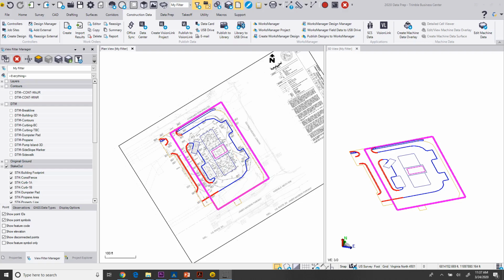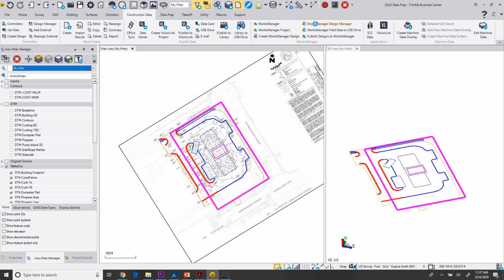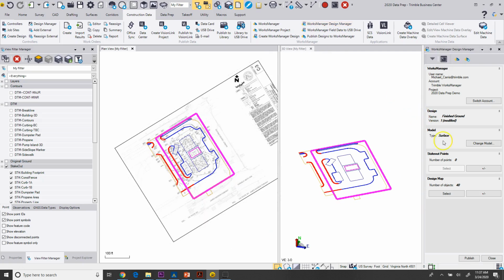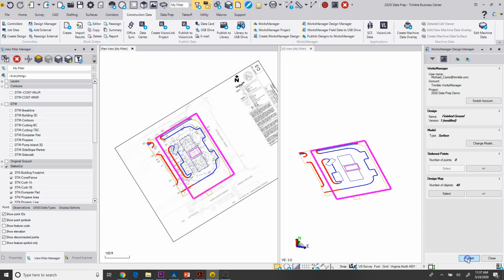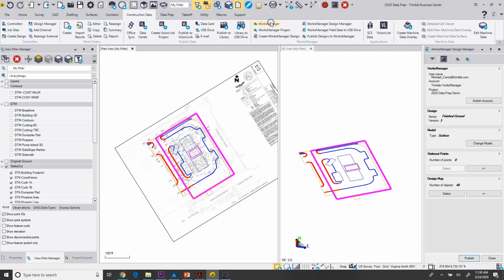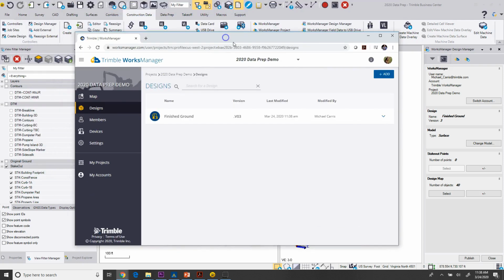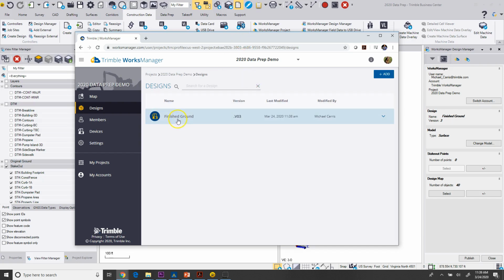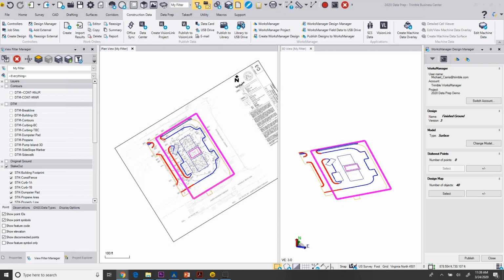TBC Site Data Prep and Modeling - RePublish the Design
When modifications such as calibration adjustments, line additions, or surface edits are made to a design, it's necessary to republish the design to update its version. The process involves making the edit, then using the WorksManager design manager to make further changes like adding stakeout points or updating the design map. If new lines are added, they must be included in the project design. Publishing the changes to WorksManager is a quick process, and once completed, the design's version is incremented, as indicated in the WorksManager interface. For instance, after making some changes, the design version might update to version three. These updates are timestamped, and it's essential to inform field personnel to load the new version to ensure everyone is working with the latest design information.